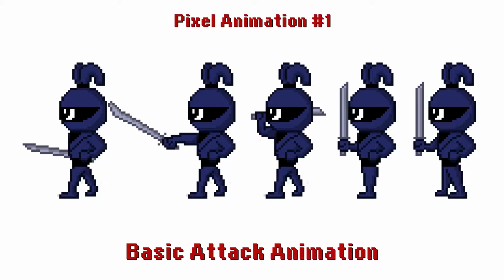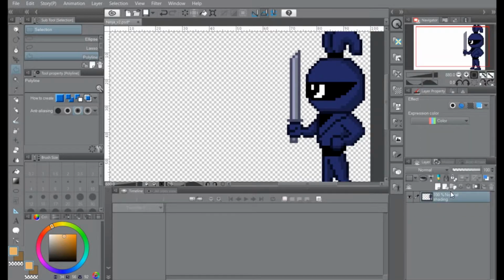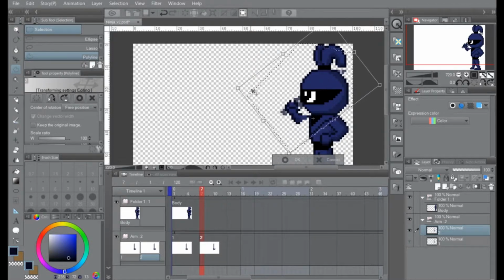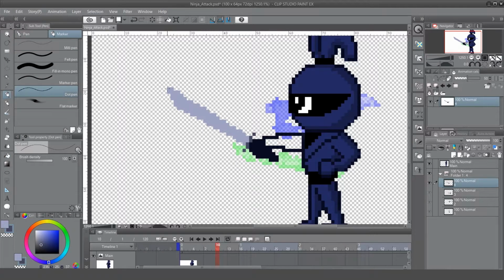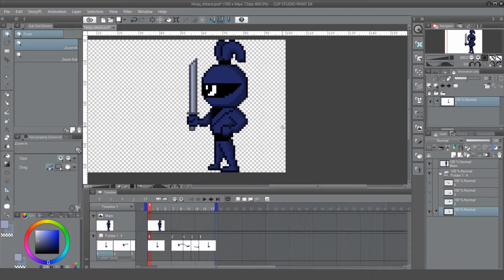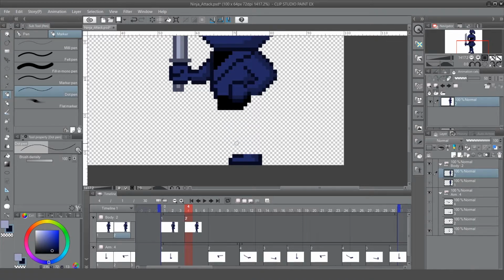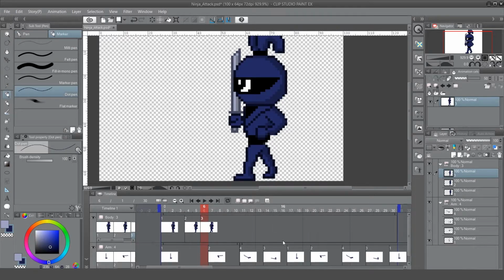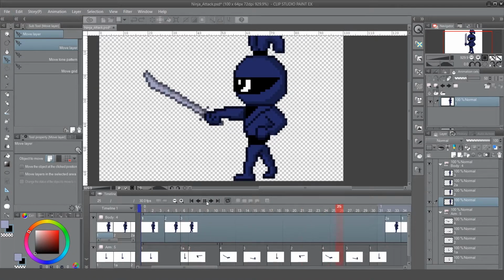Basic Attack Animation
In today’s video, I’ll cover the basics of doing pixel animation in Clip Studio Paint. Sorry, this one’s coming out a bit later than I’d like. I’m training for my Quality Matters cert (it’s for teaching college online.) I just completed the first two classes, yay! …At the expense of getting my tutorial done on time, boo. -_-0 Better late than never, I suppose.

If you're making your own pixel art or animation I'd love to see it! Please let me know where to find your work. I’m still trying to decide what my next tutorial series will be after this one so if you have any ideas please leave a comment and let me know what you’d like to learn next.